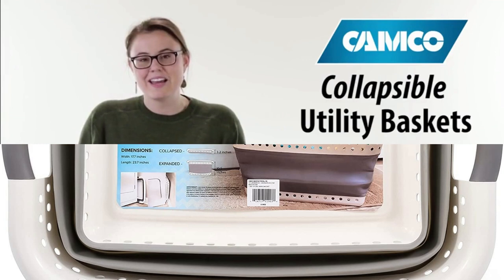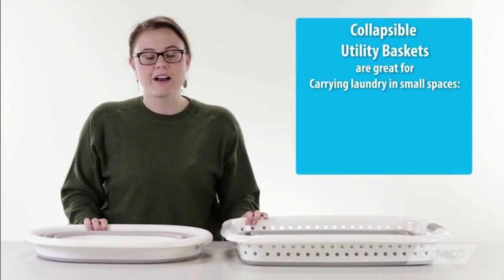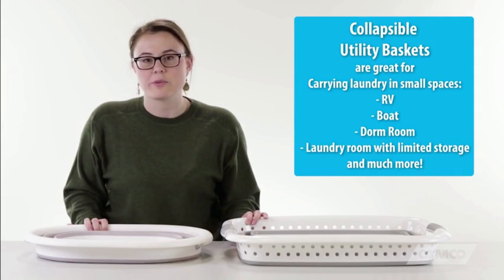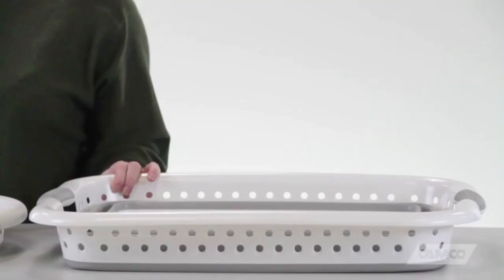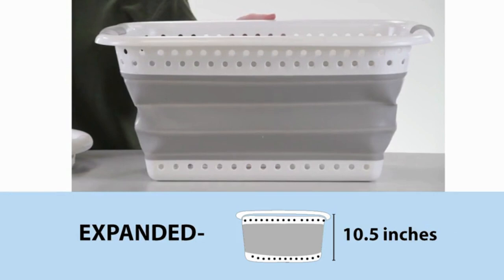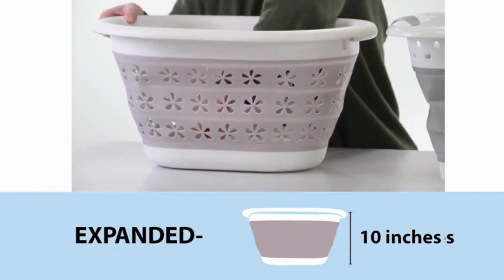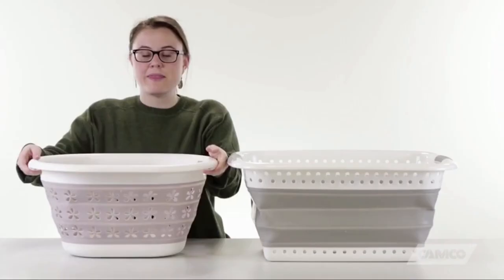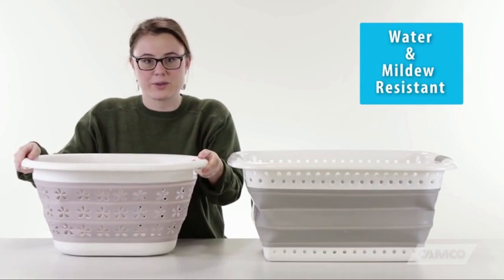AMAZON PRODUCTS FOLDABLE BASKET .EASY TO USE. HANDY & REASONABLE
CAMCO Collapsible Utility Laundry Basket - Waterproof Design Easily Fits Into Compact Spaces | Great for Traveling, RVs, Trailers Camping, Dorms, Small Spaces and More - (51903), White/Gray , Large

to buy this